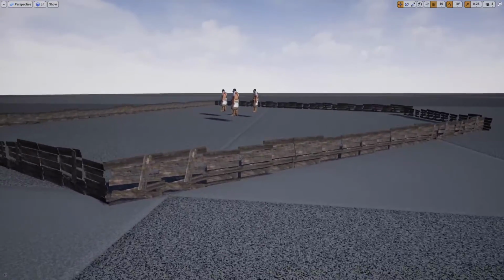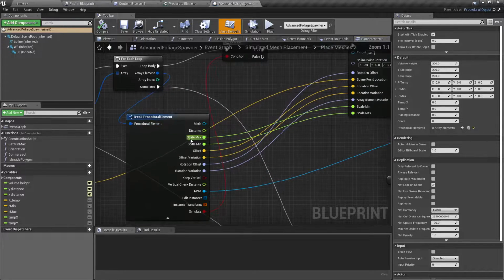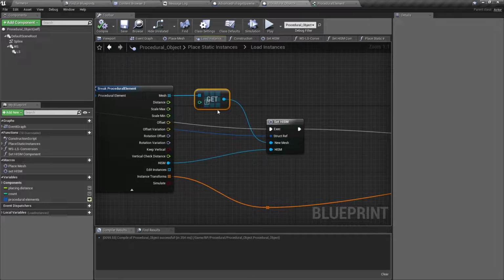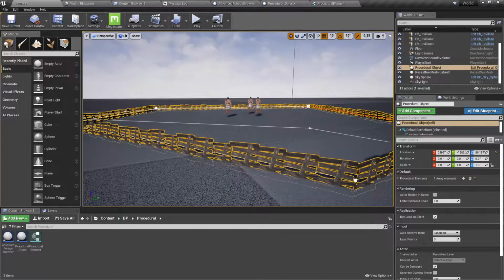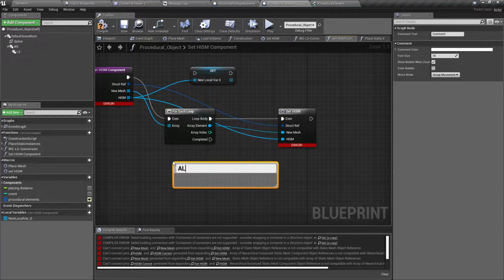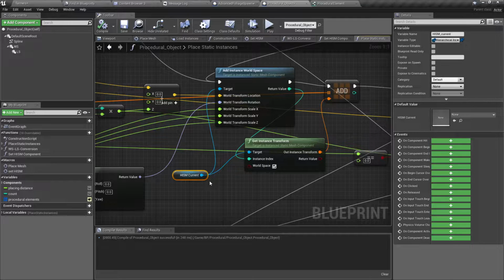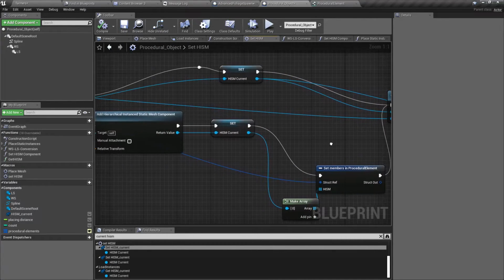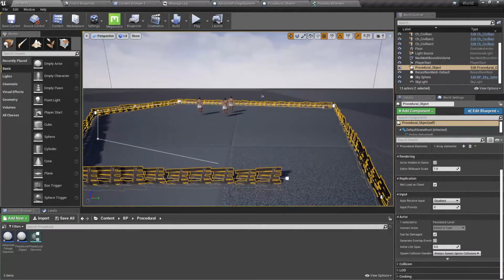Procedural Fence - Random Meshes - UE4 Tutorials #345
Today, I am going to do some modification to the procedural object blueprint I have used to create the procedural farm and the procedural fence around the farm in previous episode. This modification will allow the system to randomly select a mesh from an array of available meshes to place along the spline.